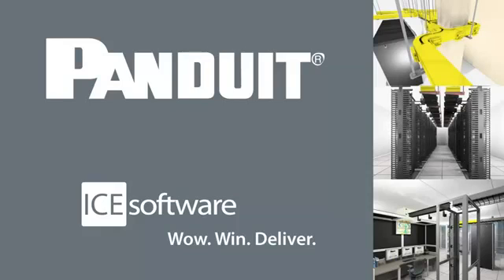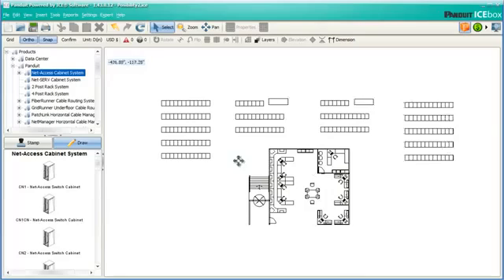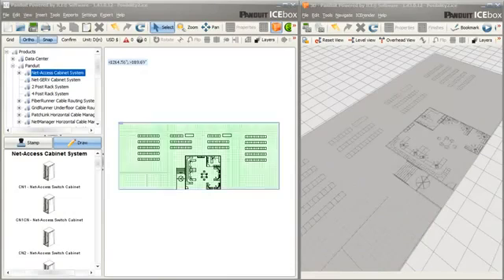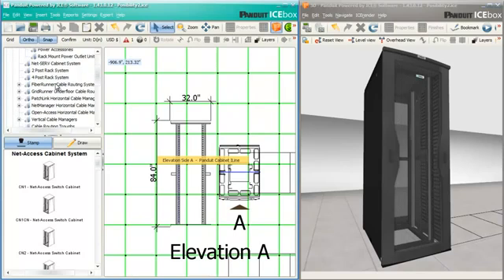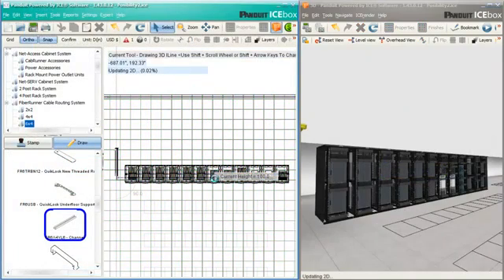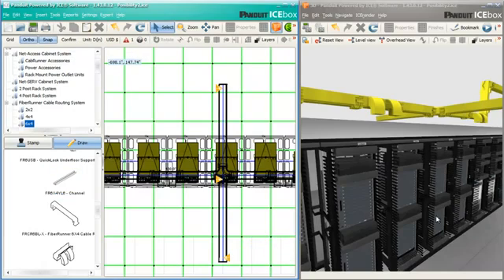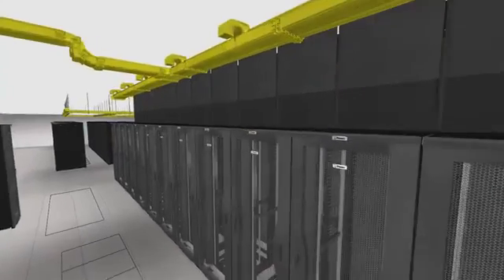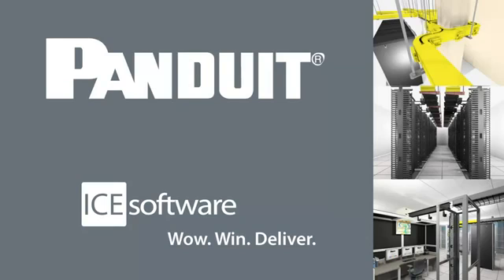Panduit ICE Software Demo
A demonstration showing the Panduit ICE Software. This program allows you to design and configure and construct a data centre layout with all the necessary Panduit products available.